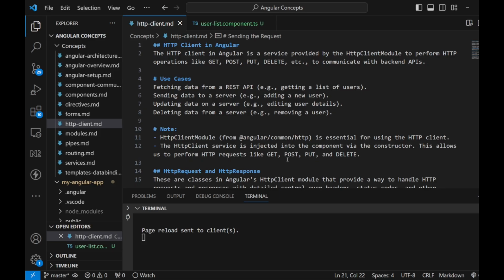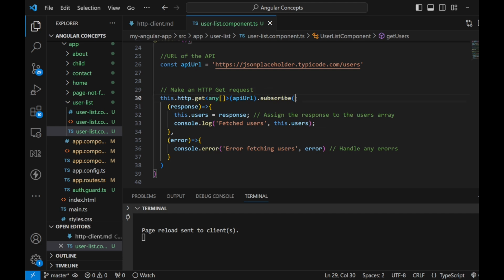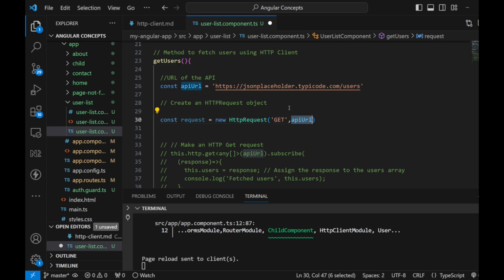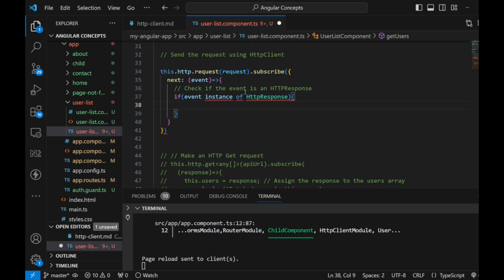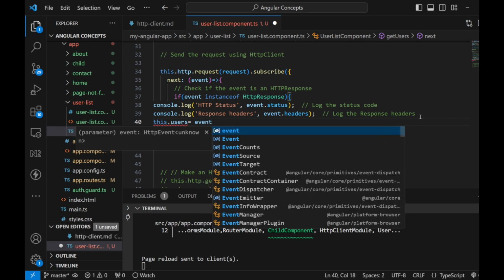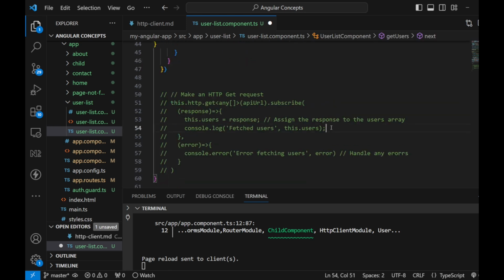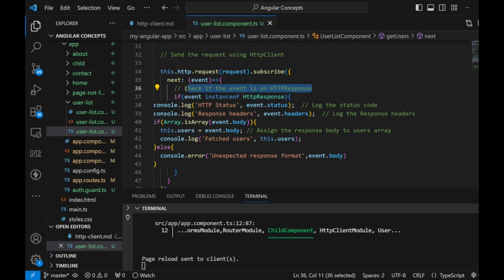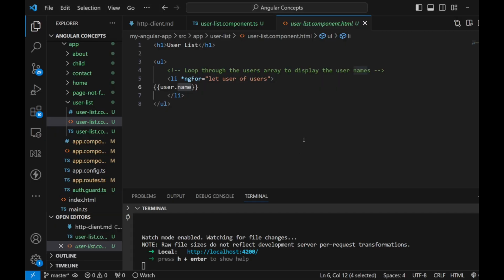#21 Angular HttpRequest and HTTPResponse: Managing API Requests and Responses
In this video, we explore Angular HttpRequest and HTTPResponse, essential components for managing HTTP requests and handling responses in Angular applications. Learn how to use HttpRequest to customize requests with headers, parameters, and other configurations. We also cover how to handle HTTPResponse to manage the response data, status codes, and headers. Through practical examples, we demonstrate how these features improve your app's interaction with APIs. Mastering HttpRequest and HTTPResponse is vital for handling complex HTTP operations in Angular.